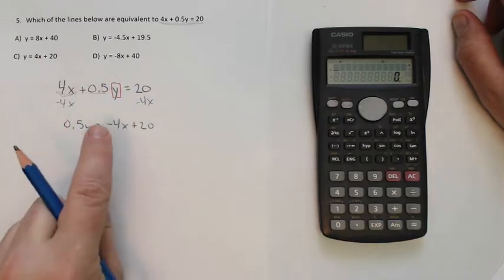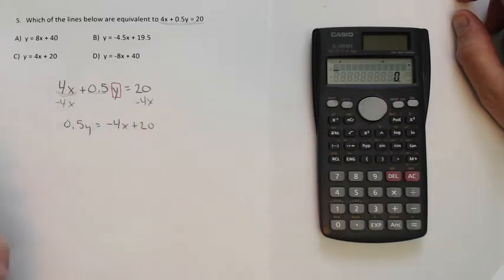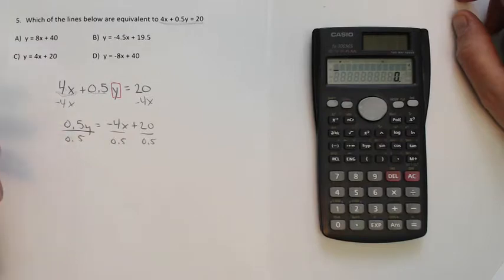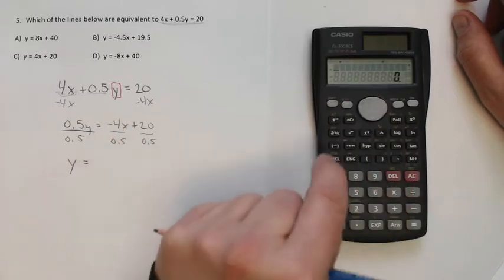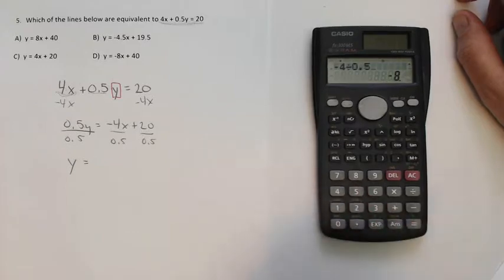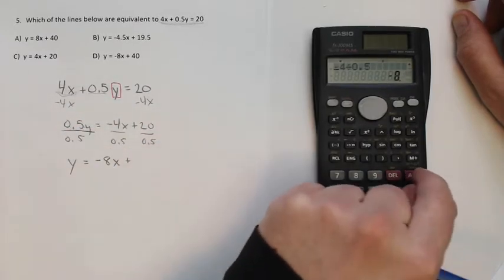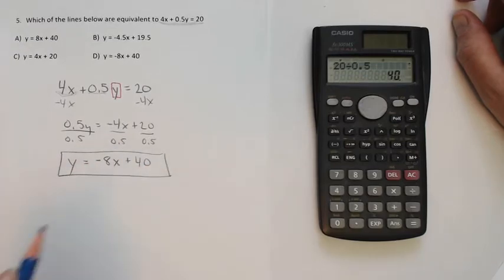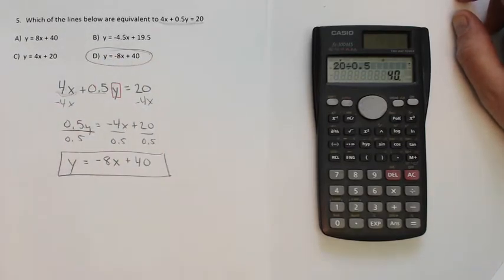Exceptions in y = ax + b Equations #5 - Google Quiz